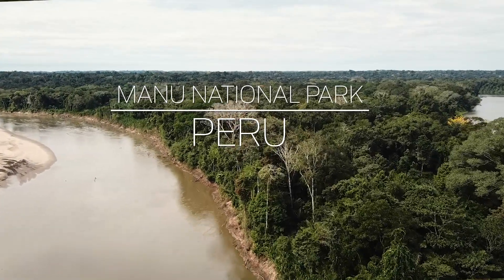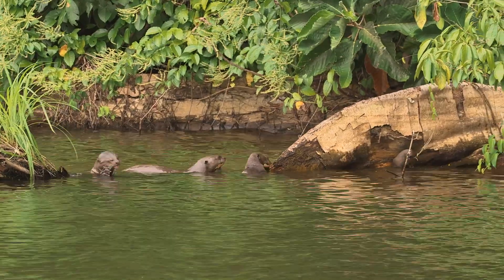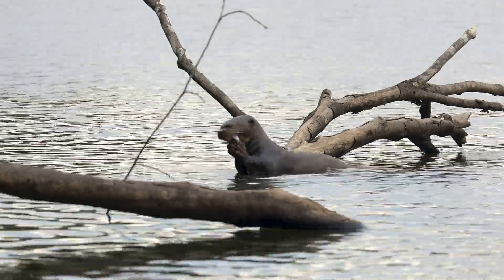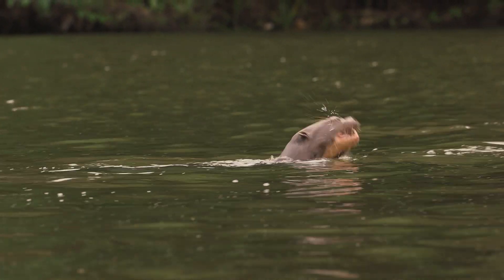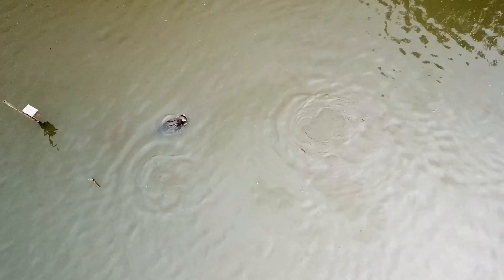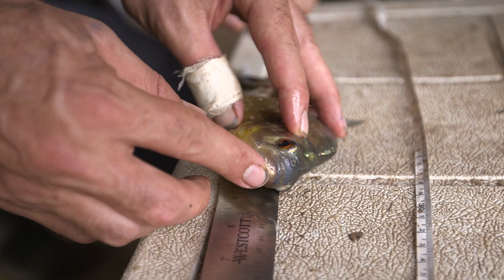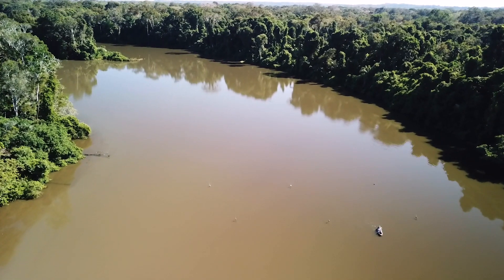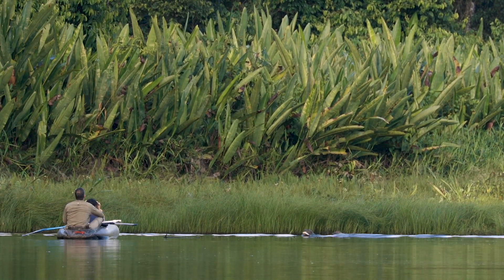Saving Giant Otters in Peru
You otter know about our collaborative efforts to protect endangered giant otters at Cocha Cashu.